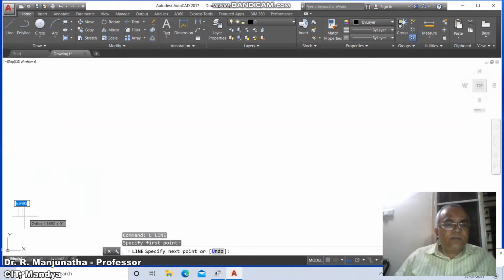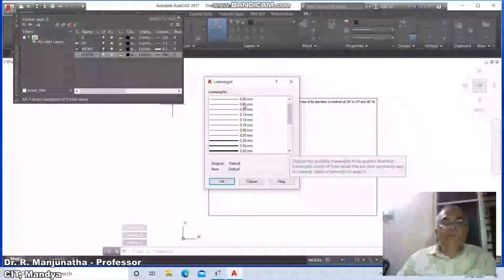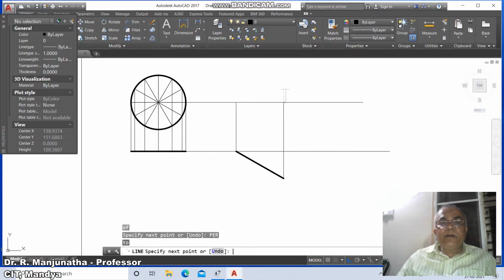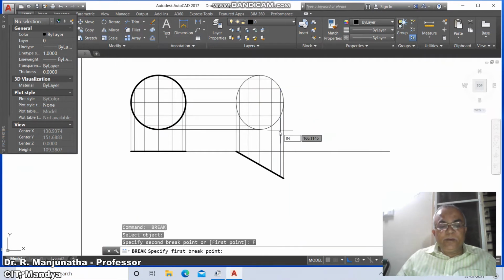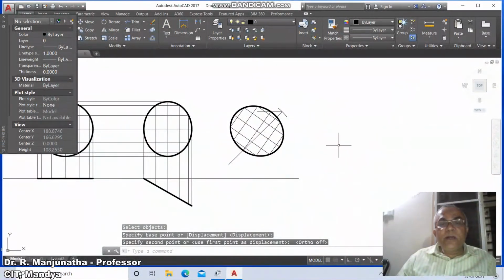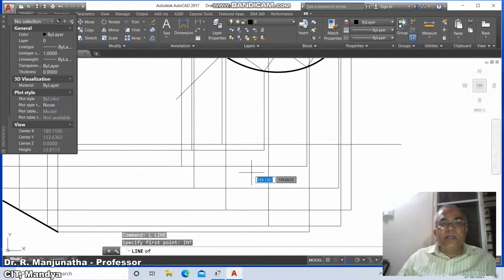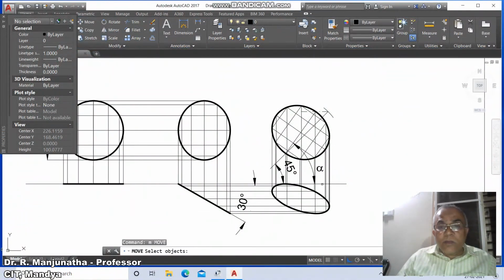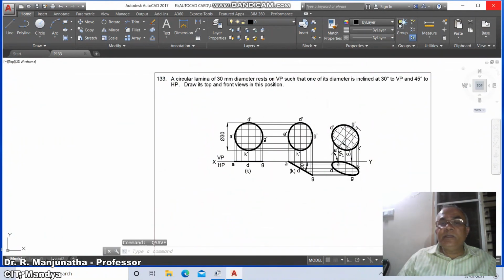133 LAM133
A circular lamina rests on VP such that one of its diameter is inclined to both HP and VP.